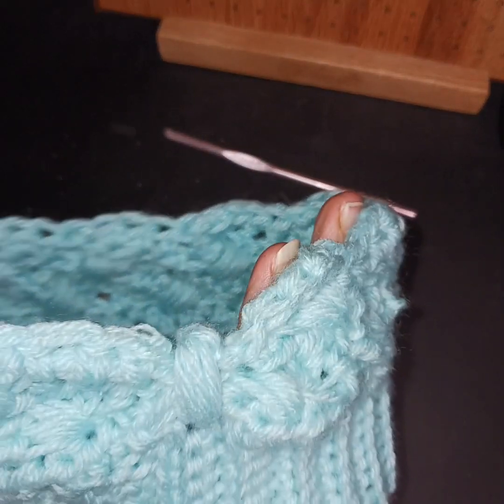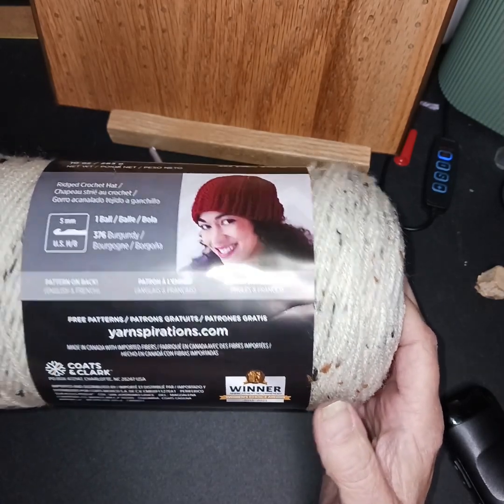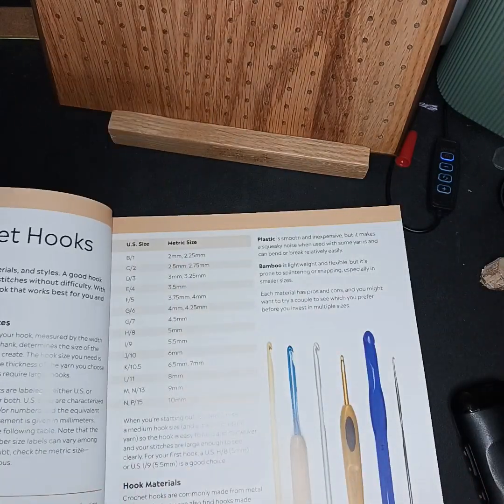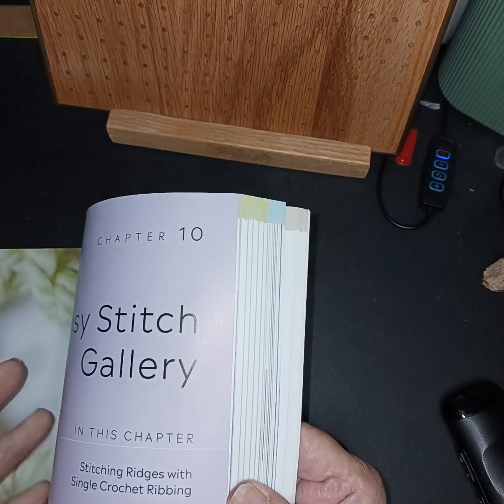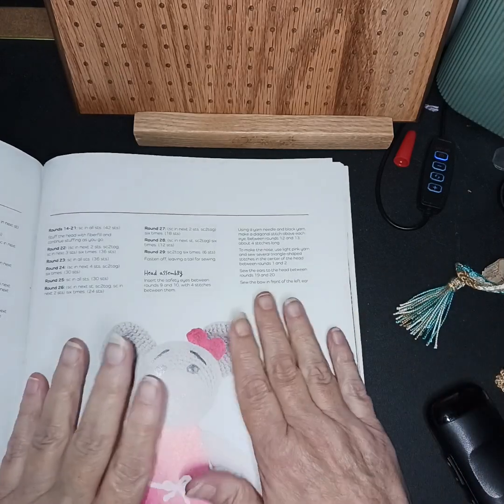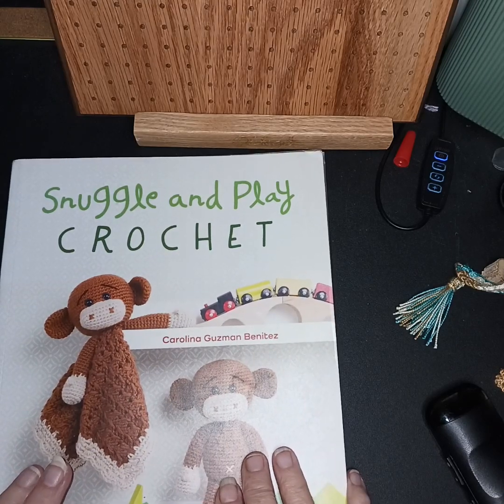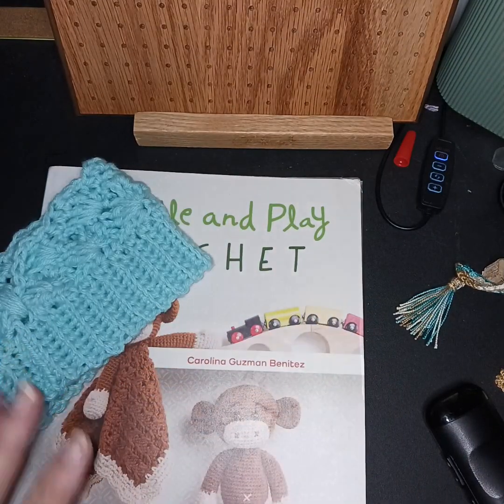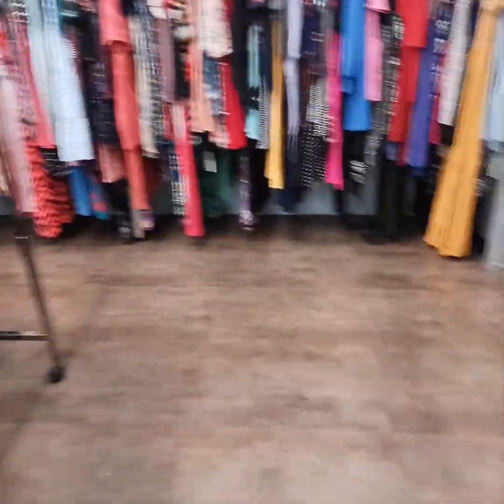Let's chat and catch up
Hi guys, how are you? Feel like it's been a while since I've seen you guys. Thanks for dropping in for a quick chat and what I've been up to. Tell me what you guys have been doing. Do you have projects in the works?